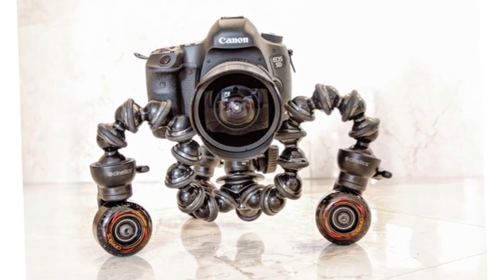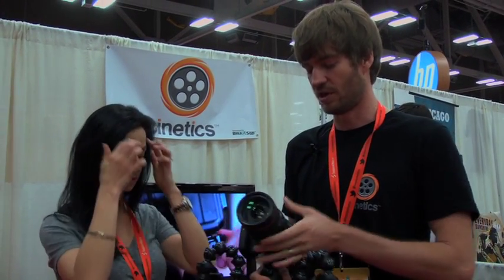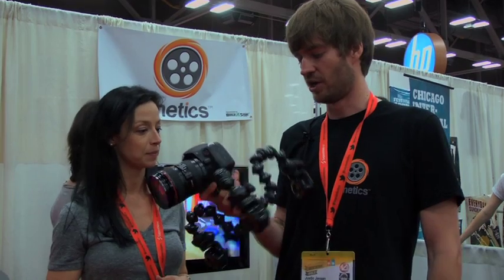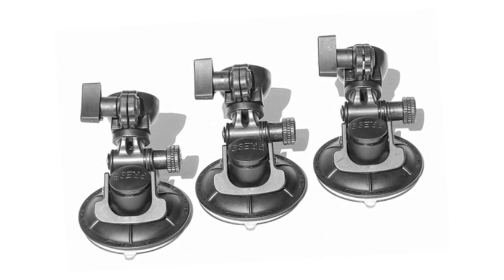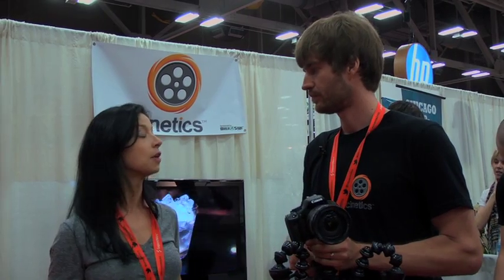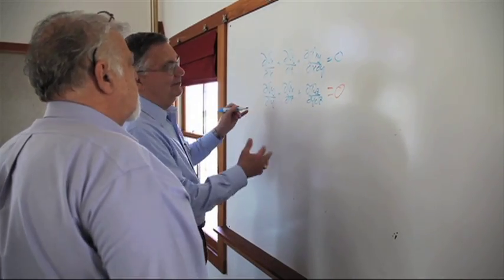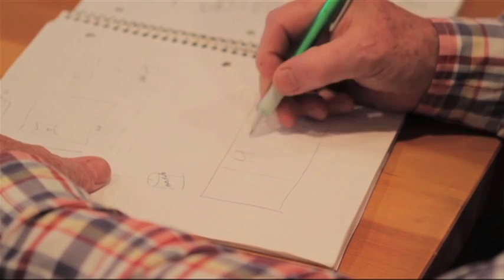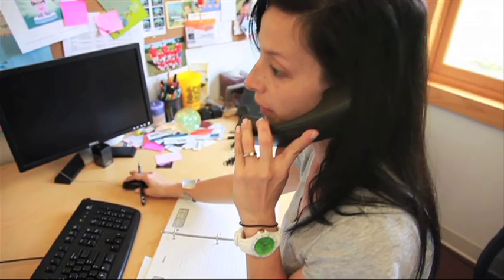Cinetics is Strapping Cameras to Airplanes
Former MIT graduate student Justin Jensen from Cinetics talks the design and development of CineSkates Camera Sliders. CineSkates is a portable tripod slider system that enables fluid, rolling video in a small portable package. Jensen launched Cenetics as a Kickstarter campaign in August 2011, raising $486,500 dollars with more than 2,000 backers — a tad better than his initial goal of $20K.

At SXSW Interactive 2012, Cinetics launched its latest product, the CineSquid, a portable and flexible tripod that attaches to contoured, multi-level surfaces using three suction cups. CineSquid can cling to any moving vehicle, even the belly of an airplane at speed up to 200 mph.

PD&D TV Host Louise Rainone talks to Jensen about how customer feedback is driving future innovation, including a new development that entails a motorized version to add to the Cinetics line. The name is still up in the air though. How about CineSquirrel? Or CineScooter? Follow Cinetics @cinetx